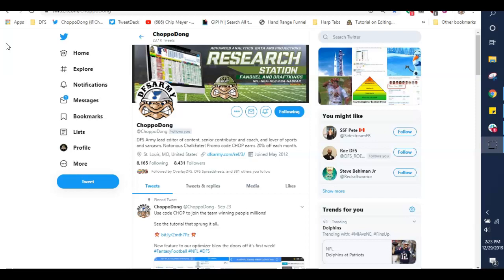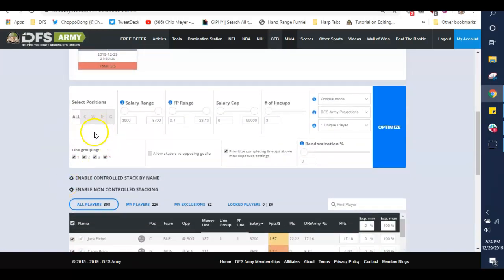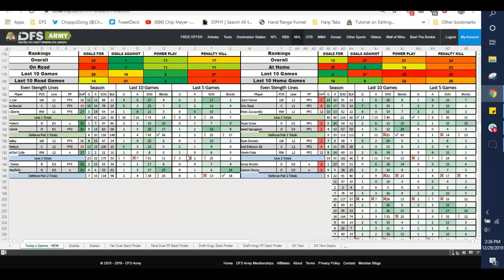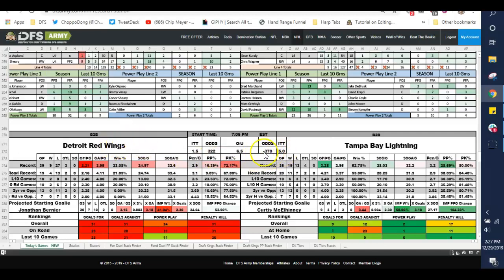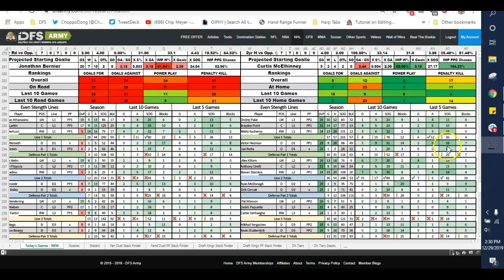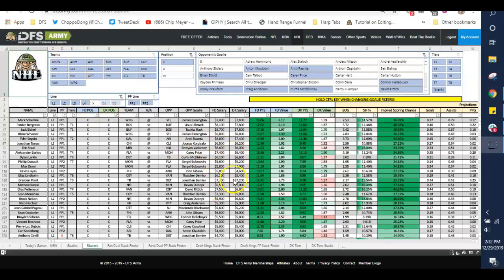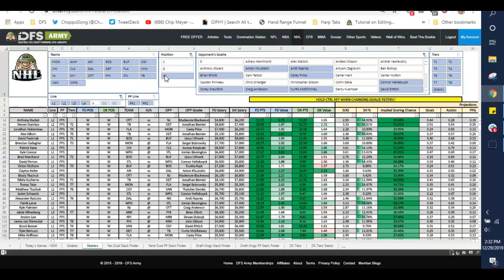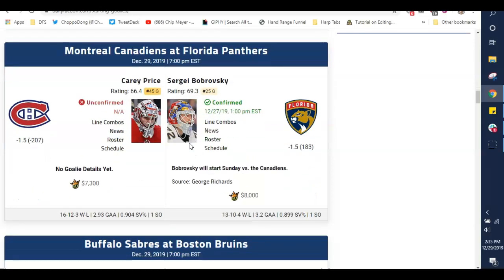DFS NHL Slate Breakdown 12/29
Who to target, who to stack as a contrarian, and how to find the numbers pointing it all out...